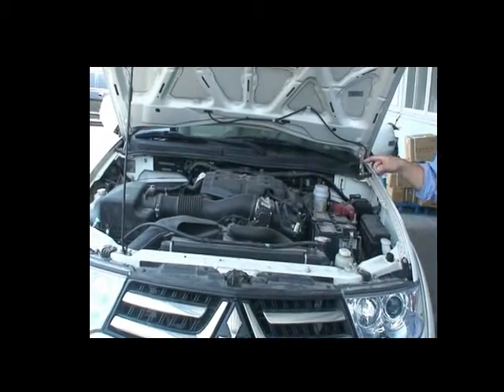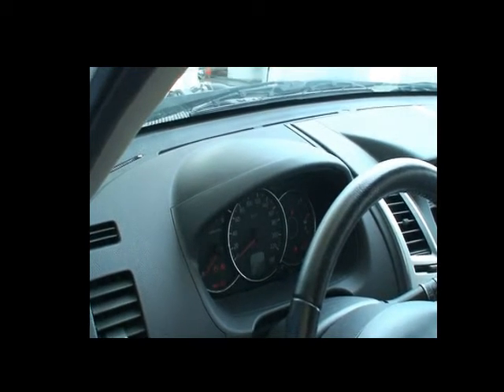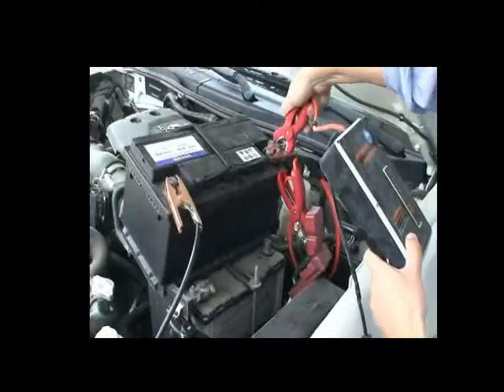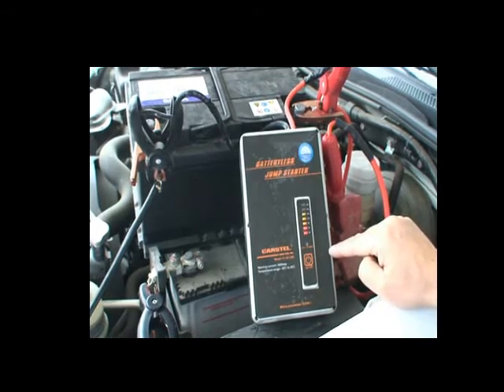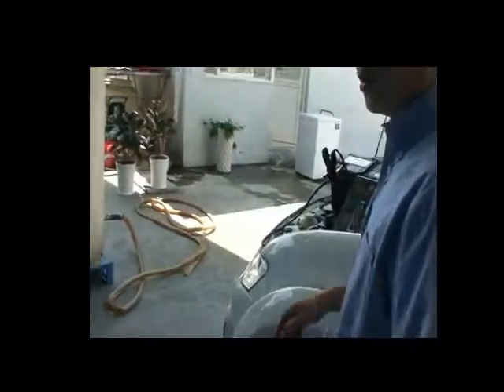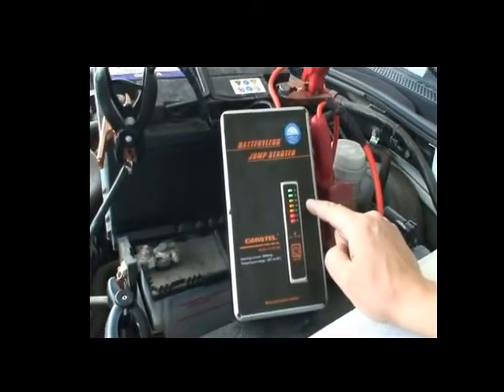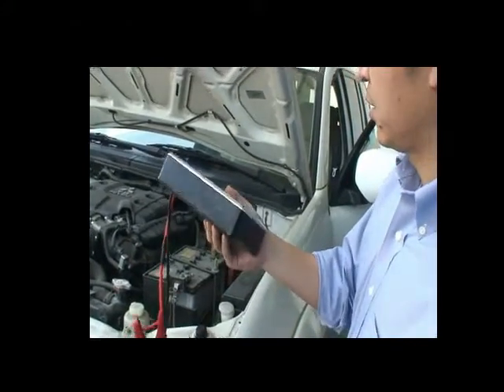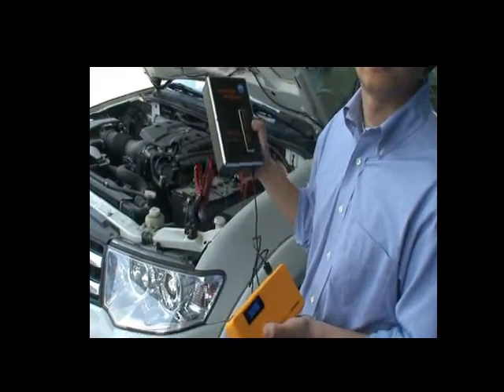General demo video for batteryless jump starter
With cutting edge technology of ultracapacitors, it has following feature:
1.       Maintenance free, no need to recharge it during storage for years.
2.       Low temperature resistance , it give 300Amp starting current from -40℃ to 65℃
3.       Long cycle life, more than 10,000 times
4.       Long service life , more than 10 years
5.       Quick recharge, only 100 seconds onsite recharge from a weak battery.
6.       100% safe, no any risk of getting smoke or fire.
The list can go on and on.

Just leave it in your trunk for years without maintenace , it will be ready to start your car immediately when you need it.